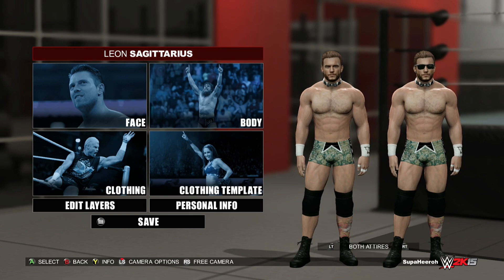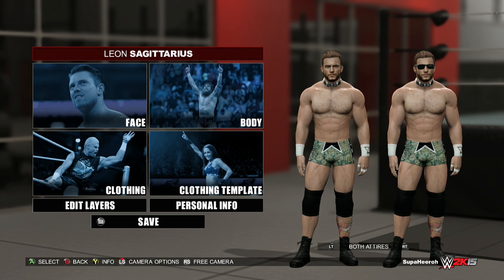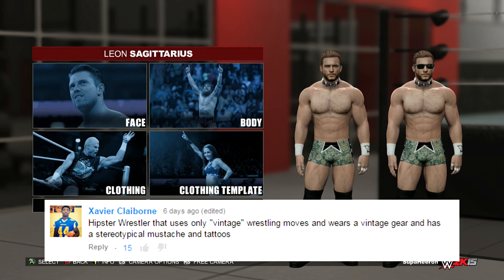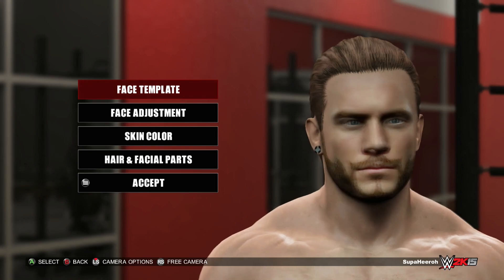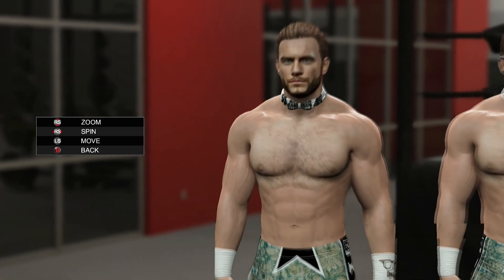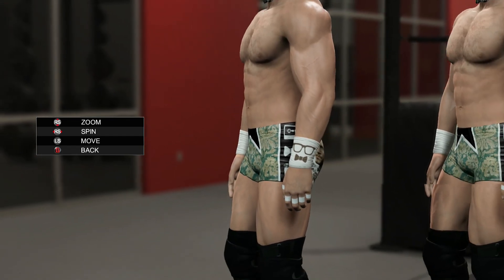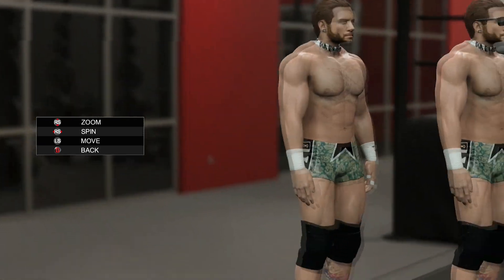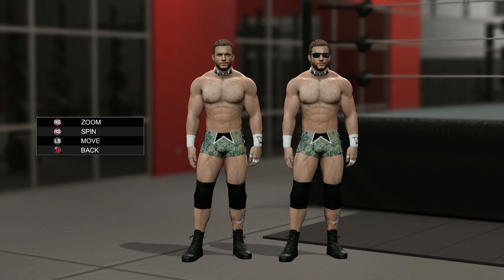WWE 2K15 - Gimmick Rejuvenation - Leon Sagittarius - EP2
Gimmick Rejuvenation is here! Do you have a gimmick idea that needs some life brought to it? Something absurd? Something unique? Suggest it below and it might just be used for a future episode!
Help me out by hitting that thumbs up button above! It really helps my channel grow. Thanks!